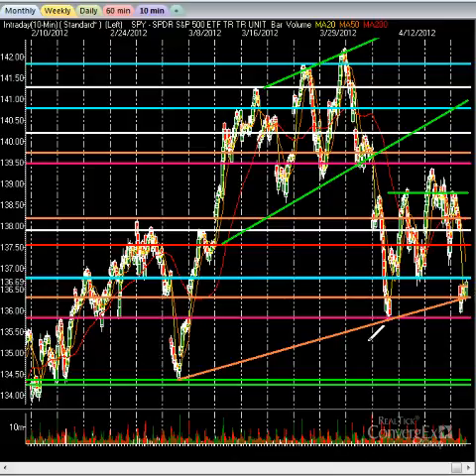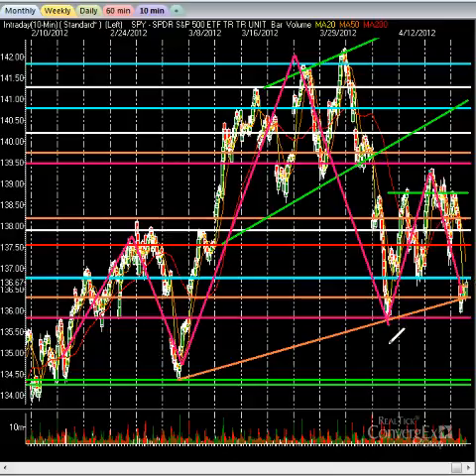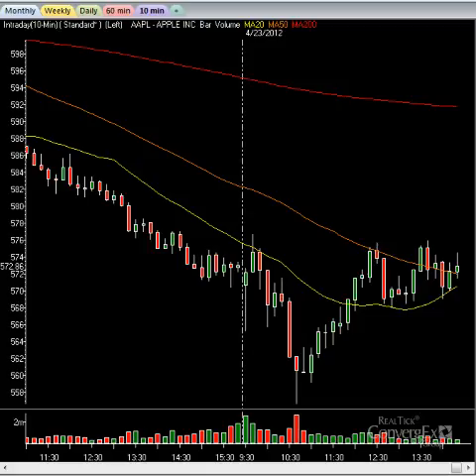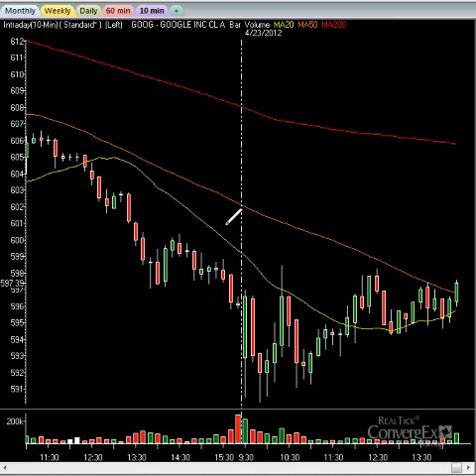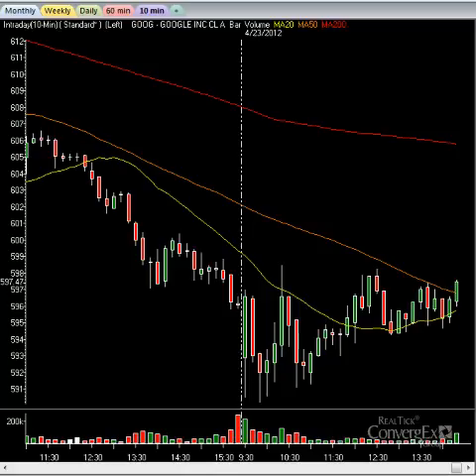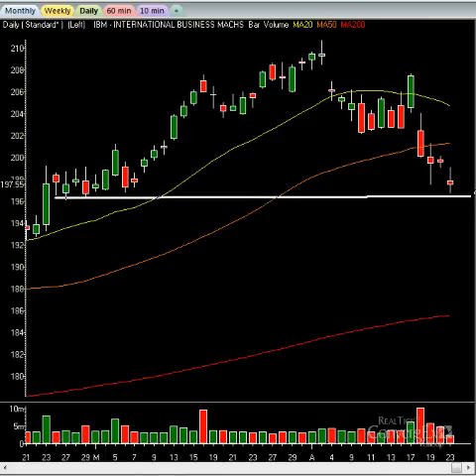Panic From Europe, Markets Float Off The Lows Ahead Of Fed/Apple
Watch this video now, be prepared for the markets. Then step up, do not miss the action going on in the Research Center right now...updated Daily Analysis Videos, Market Reports, detailed Hot Charts trades, No Hype Live Broadcasts twice a week and more in our Research Center! Join the Research Center for FREE now! If you are looking to trade live during market hours with the Pros, then our Intra Day Stock Chat is your domain. Step inside both for seven free, no obligation days!